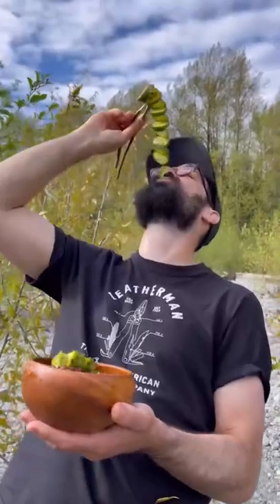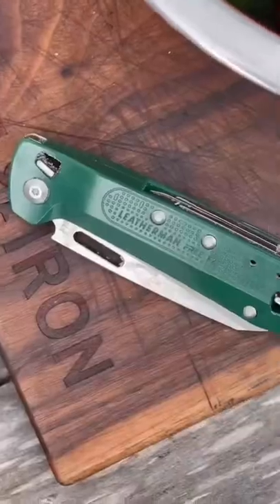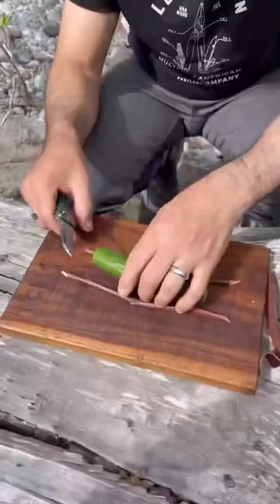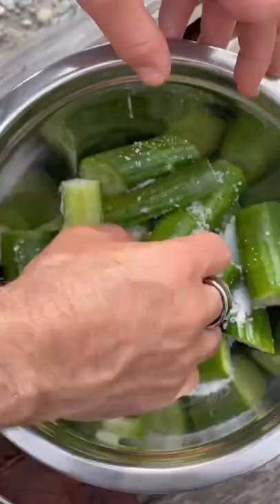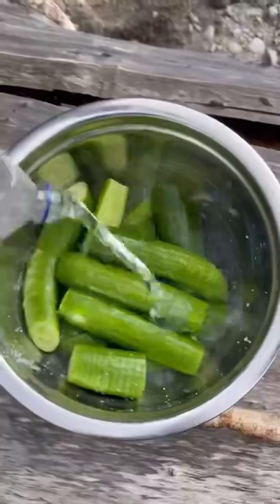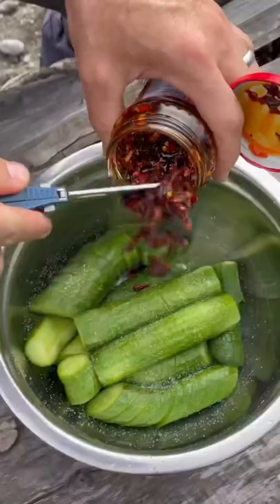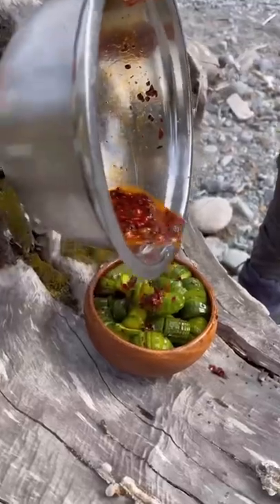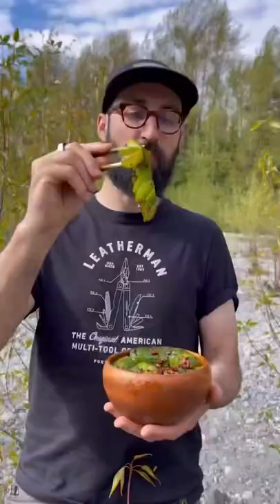Quick campsite recipe from Cast & Iron; Spicy Cucumber Salad.